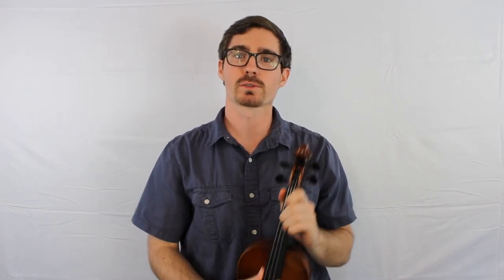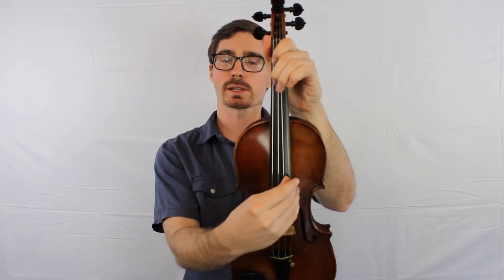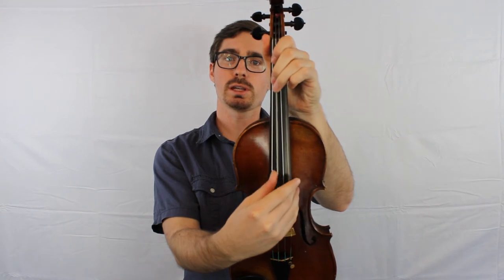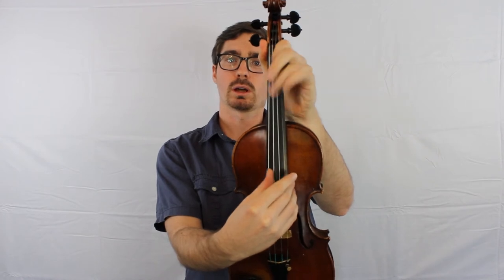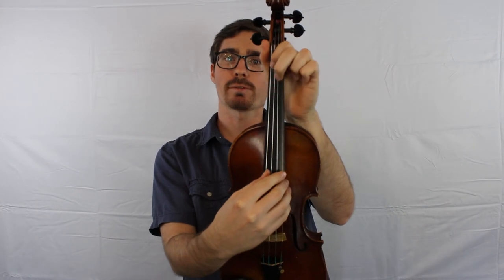Fiddle Tune - Buckwheat Batter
On Fiddle Fridays we'll be working on traditional fiddle tunes.
First up is Buckwheat Batter. Here are some recordings of better fiddlers than I playing it in a traditional style: